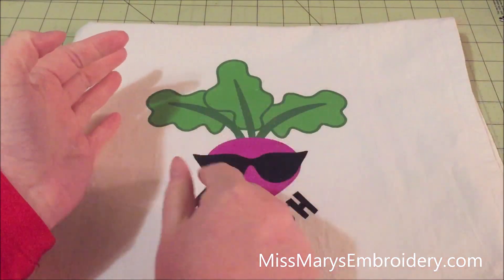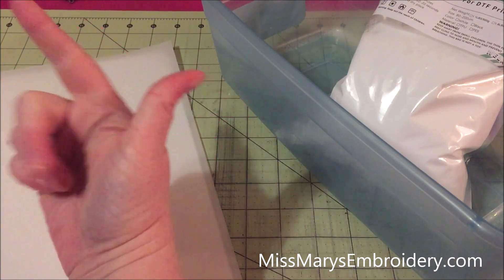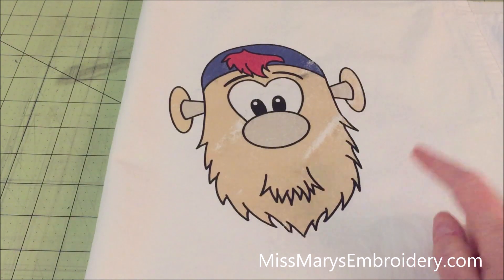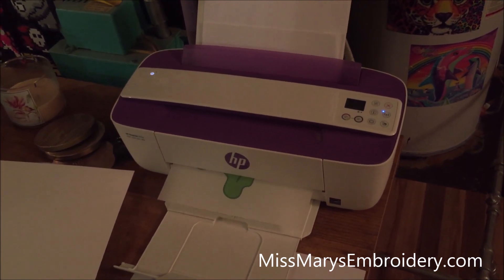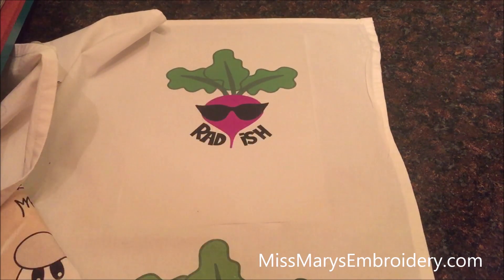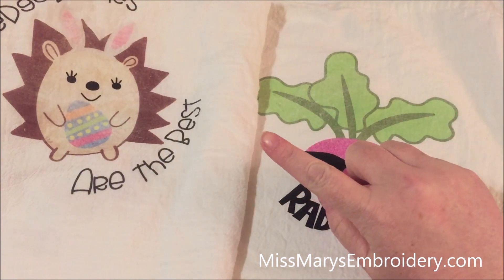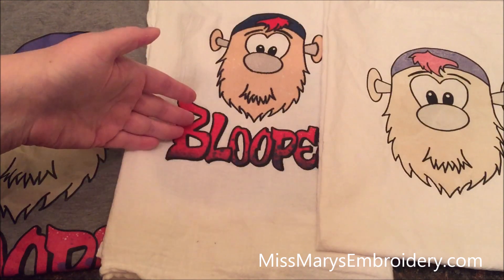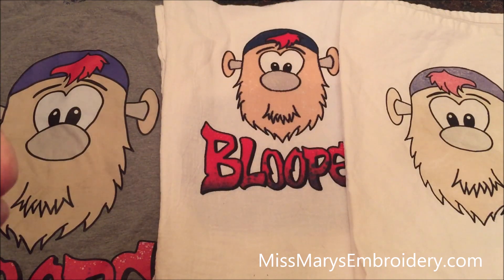Direct to Film Hack with Inkjet Printer | Wash & Dry Results | Comparing with Sublimation DTF & DTF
We will be using the direct to film hack with an inkjet printer. We will then wash & dry them and compare different versions of printing.
Supplies:
Direct to Film Film:

Direct to Film Powder:

Bucket
Scissors
Inkjet Printer -- Mine is an HP 3752

Heat Press: